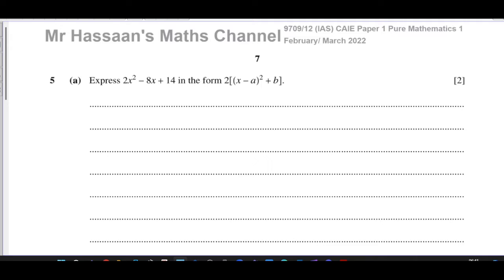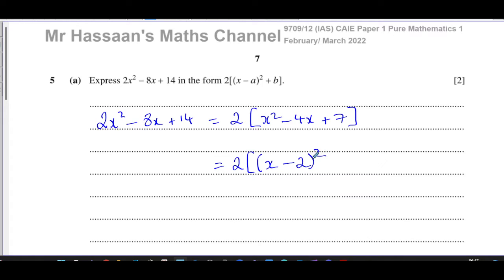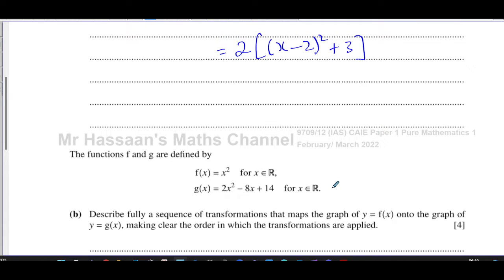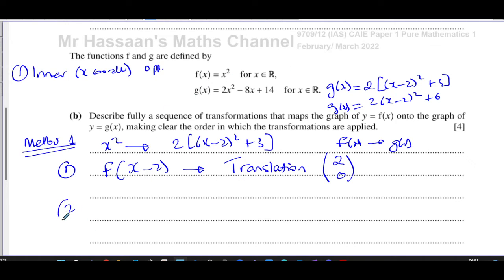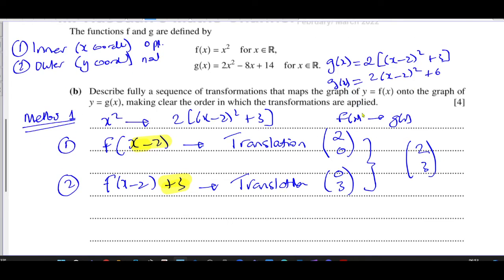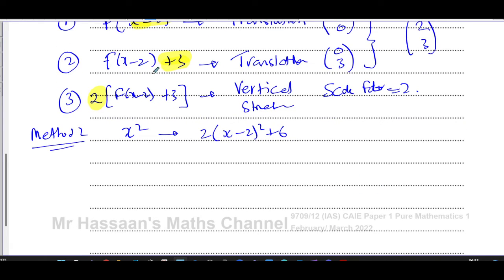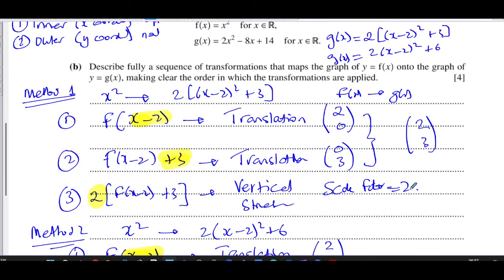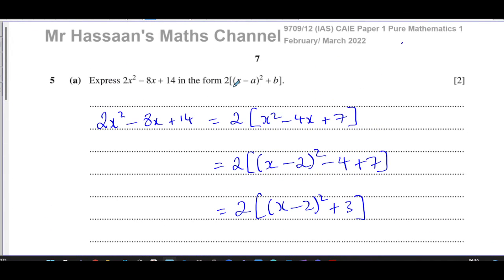CAIE, 9709/12/F/M/22 Pure Mathematics, March 2022, Paper 12, Q5, Quadratics, Transformations